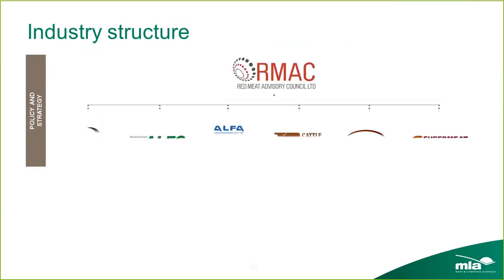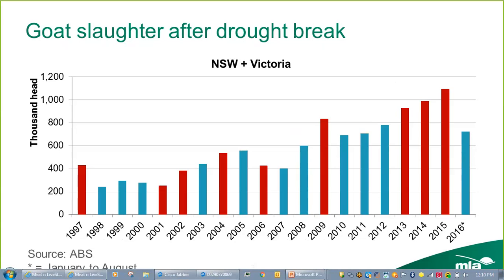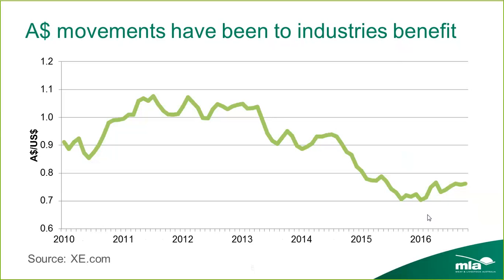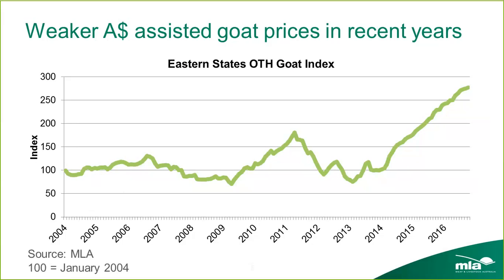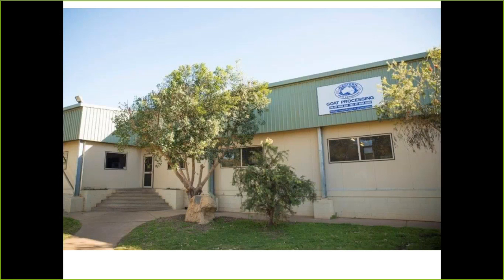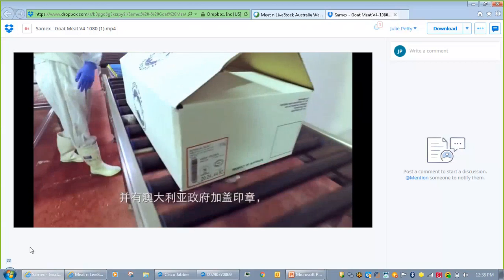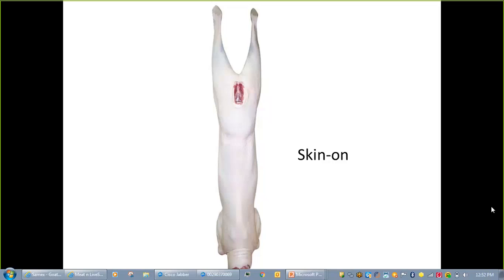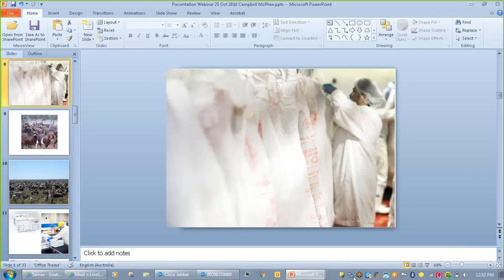Goatmeat Webinar - Market Update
It’s an exciting time to be a part of the goat industry with record high process, good rainfall in some production areas and strong demand. Watch this informative webinar to find out more.